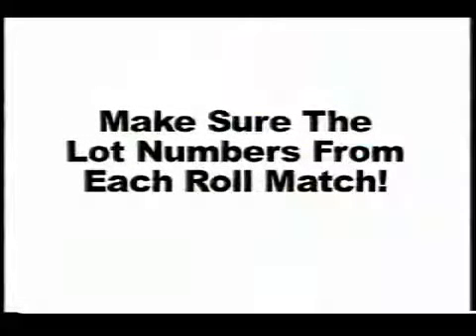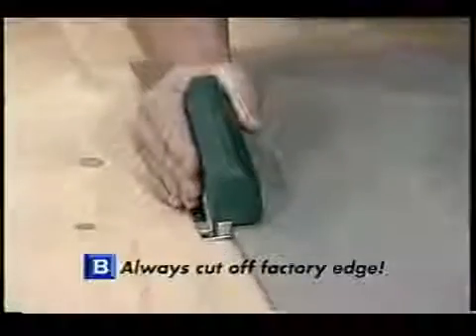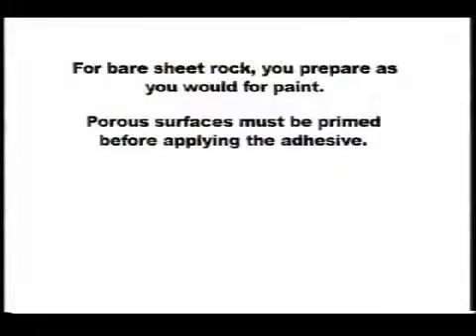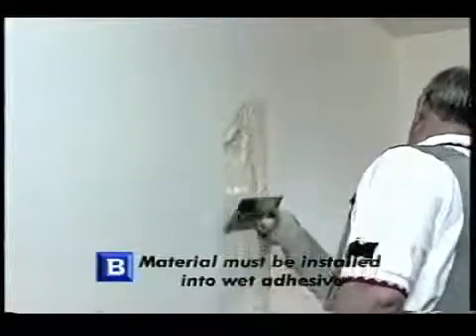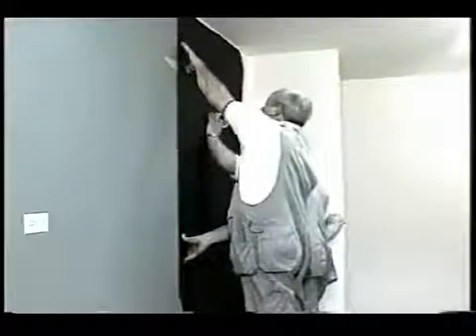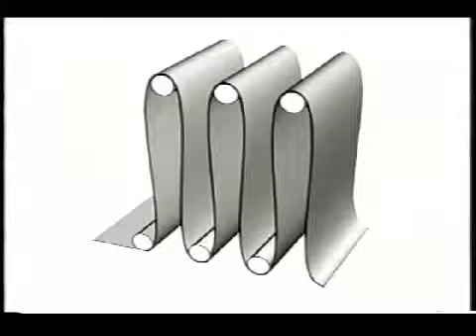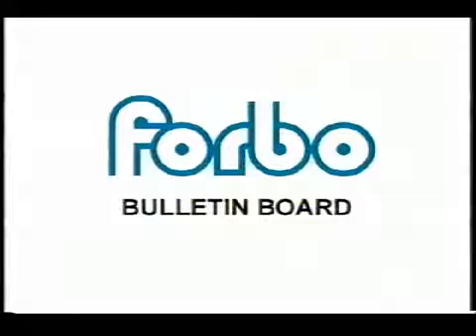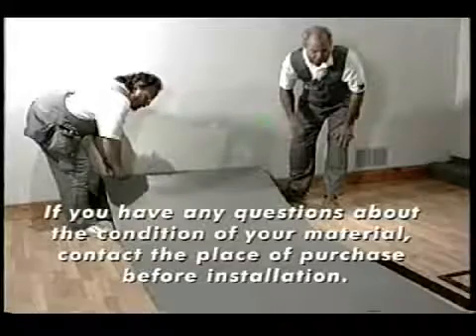Натуральный линолеум Forbo инсталяция на стену